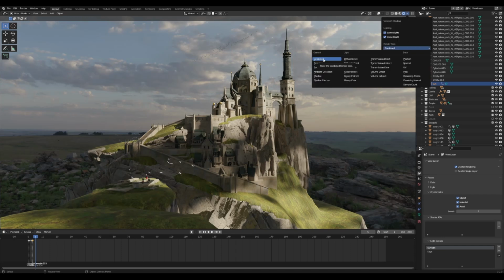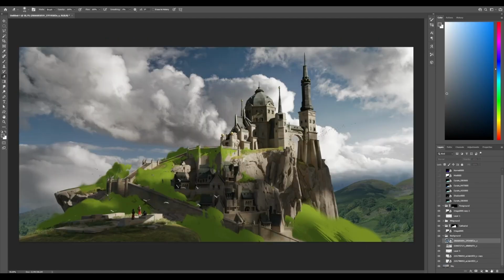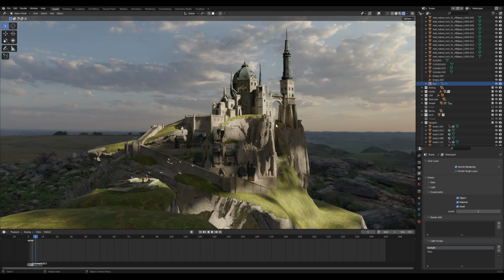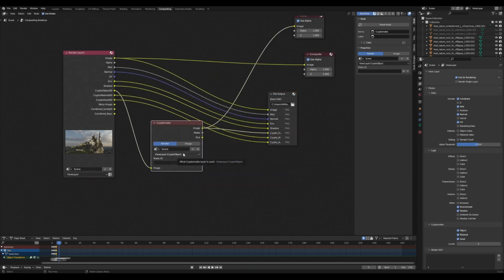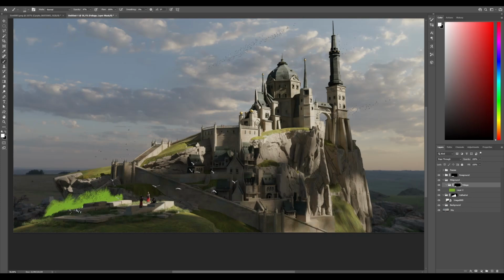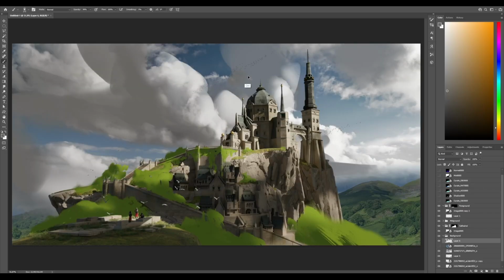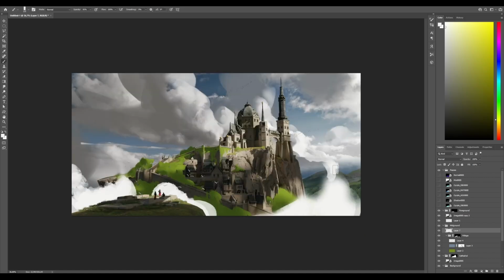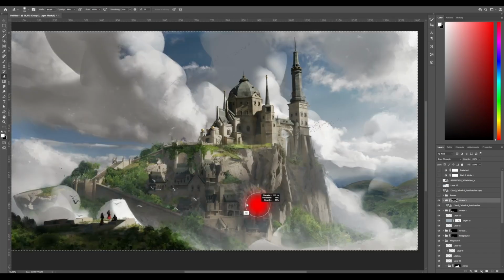How to make your 3D renders EPIC!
If you want to bring some life and painterliness to your renders check this tutorial out!